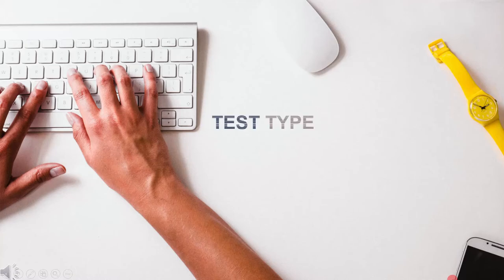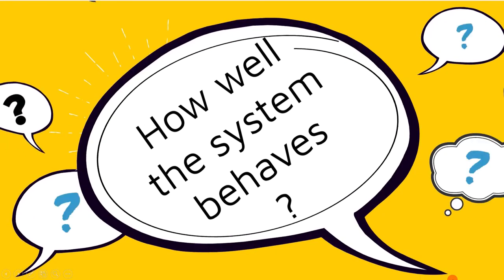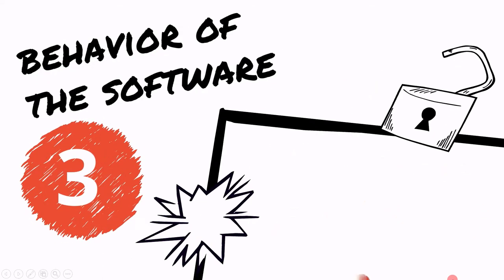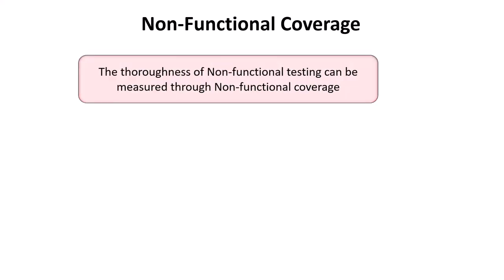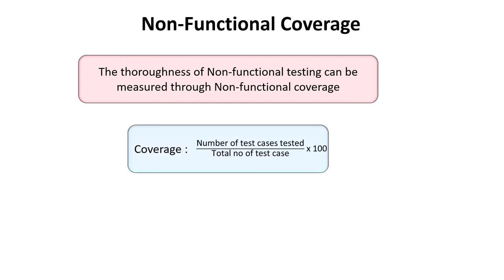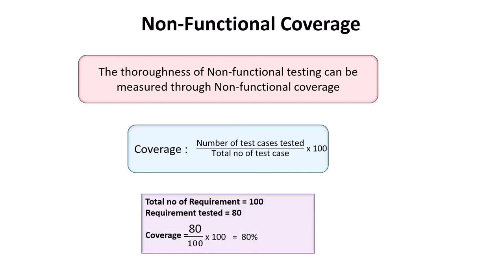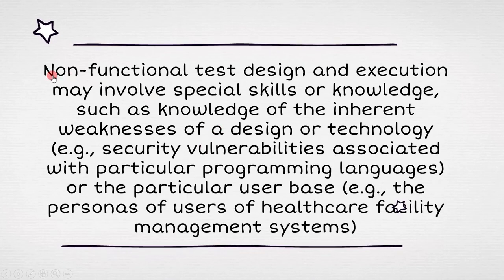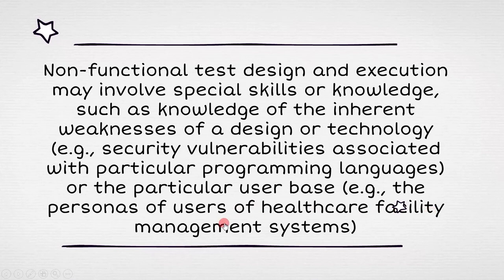2 3 2 Test Types non Functional testing